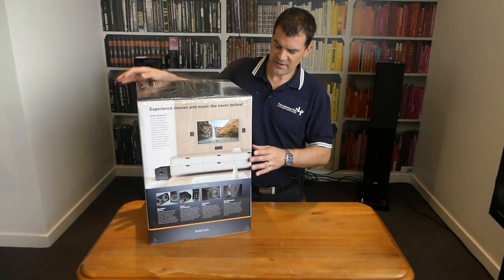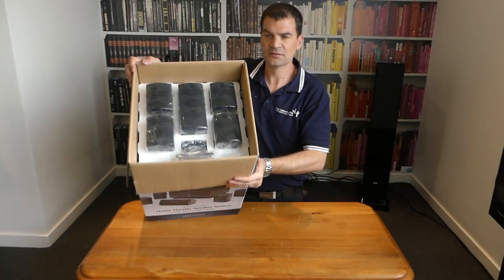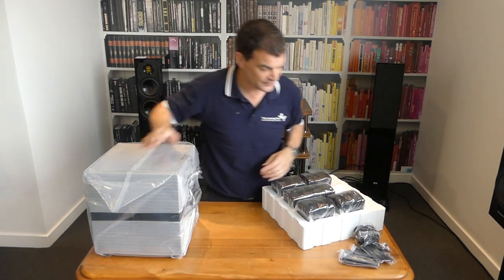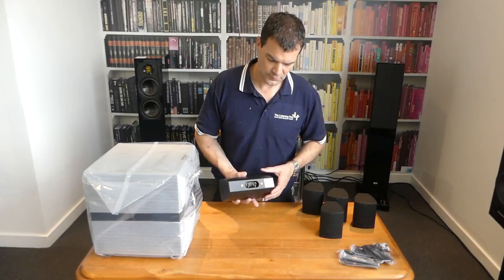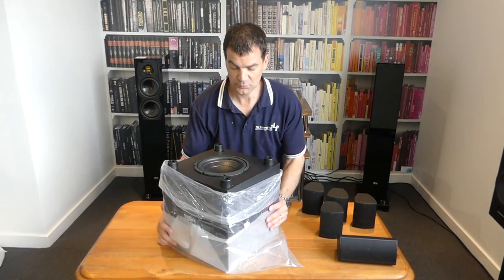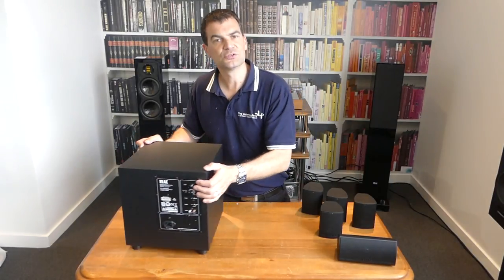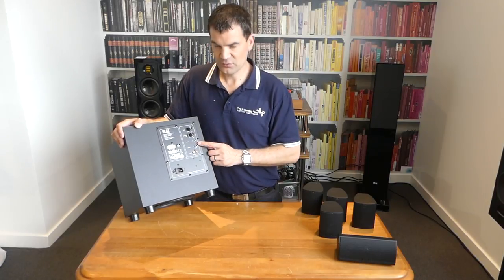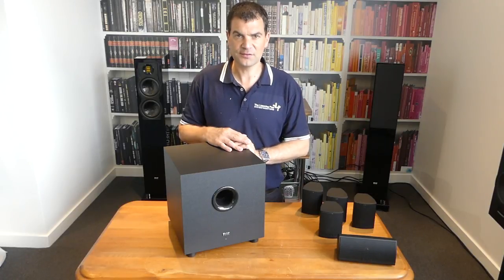ELAC Cinema 5 Home Theatre Package Unboxing | The Listening Post | TLPCHC TLPWLG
ELAC Cinema5 Home Theatre Package Unboxing, first look, hands on.

ELAC's Cinema 5 set is an entry level package for those that want to experience surround sound. ELAC's experience in the Hifi industry means even with an entry package you get audio that is lovely to listen to. Experience why people choose home theatre setups over stereo sound.

Satellite Speakers (Front, Center & Surround)
Speaker Type: 2-way sealed box
Tweeter: 1 x 0.5" Neodymium Magnet
Woofer:
Front/Rear: 1 x 3-inch Polypropylene
Center: 2 x 3-inch Polypropylene
Frequency Response: 160 - 20,000 Hz
Nominal Impedance: 8 Ω
Power Handling: 80 Watts
Dimension:
Centre: 196 x 89 x 106 mm
Front/Rear: 89 x 116 x 106 mm

Powered Subwoofer
Speaker Type: Powered bass-reflex subwoofer
Woofer: 8"
Frequency Response: 40 - 200 Hz
Amplifier Type: Class AB
Amplifier Power: 100 Watt Peak / 60 Watts RMS
Phase Adjustment: 0/180 Degree
Inputs: L/R LFE RCA
Power Requirement: 115v / 60 Hz
Dimension: 305 x 356 x 305 mm

Find out more information - ELAC Cinema 5 Brochure